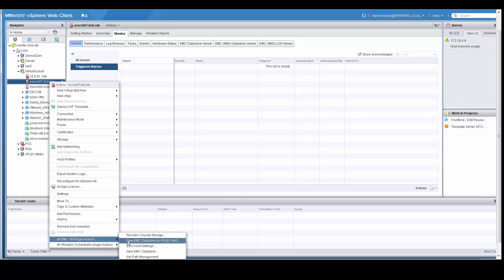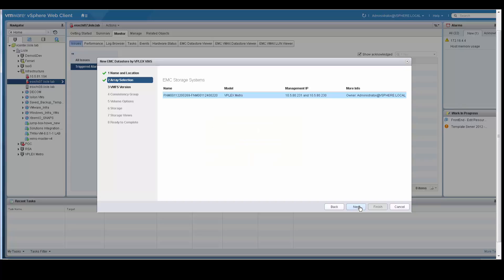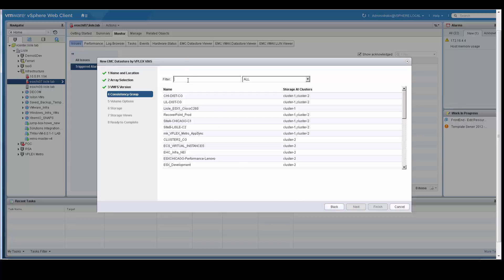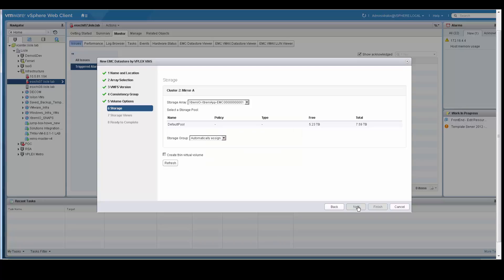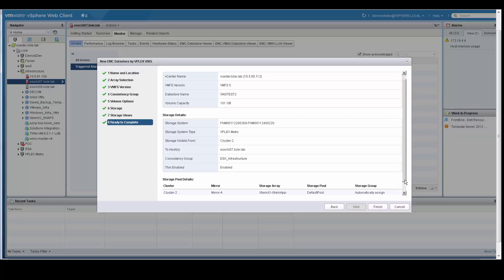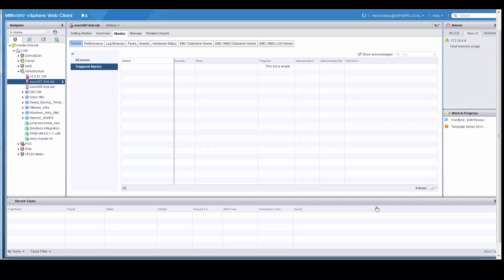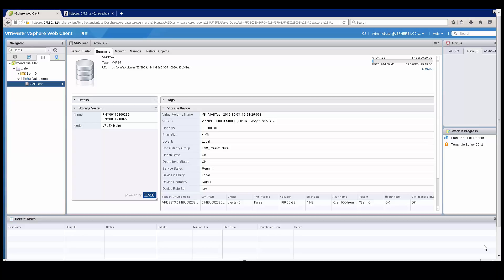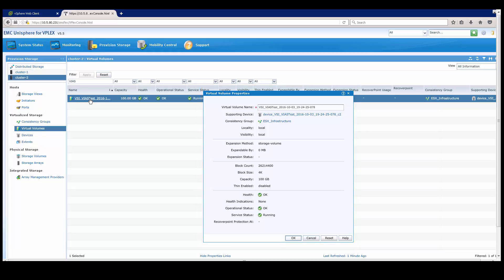DellEMC VSI 7.0, Integrating VPLEX VIAS With XtremIO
This demo shows the new capabilities of the VSI (Virtual Storage Integrator) vCenter Plugin, it focus around the ability to provision VPLEX devices connected to XtremIO directly from the vCenter UI